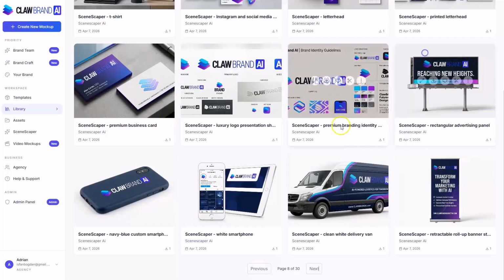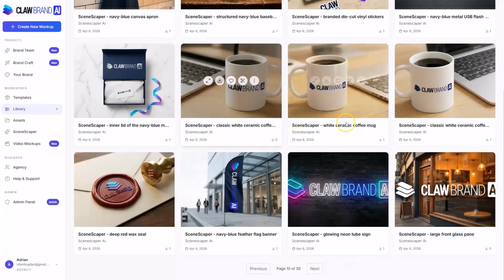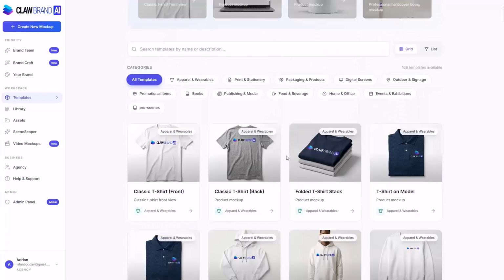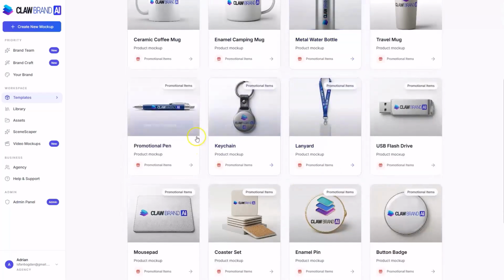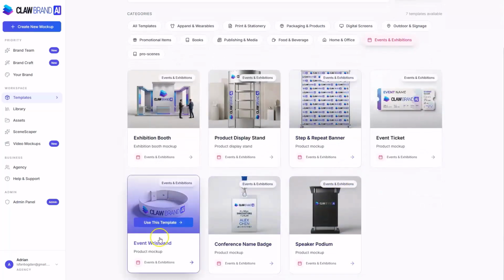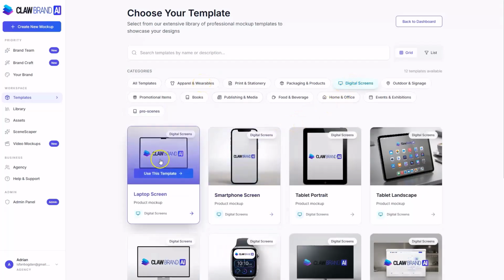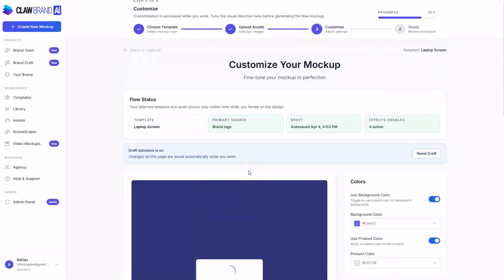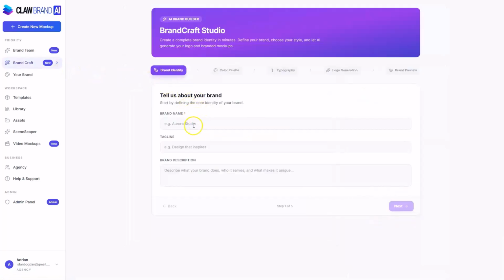Design Realistic Digital 3D Product Mockup and Branding Assets Without Designers & Complicated Tools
Creating realistic digital 3D product mockups used to be a time-consuming and technical process. Many creators and business owners had to rely on complex design tools or hire professionals just to achieve a polished, high-quality look. Today, that process is becoming much simpler thanks to AI-powered solutions like ClawBrand AI.

ClawBrand AI is designed to help anyone transform a simple logo into professional, photorealistic mockups in just minutes. Instead of learning complicated software or spending hours adjusting layers and lighting, users can upload their logo, choose from a variety of templates, and generate stunning visuals almost instantly. This makes it an ideal solution for entrepreneurs, content creators, and marketers who want to create eye-catching branding without the usual hassle.

One of the biggest advantages of using ClawBrand AI is speed. Traditional mockup creation can take hours or even days, especially when revisions are involved. With this tool, the process is reduced to a few clicks. You can experiment with different styles such as product packaging, apparel, device screens, and promotional visuals, all while maintaining a consistent brand identity. This flexibility allows users to test multiple ideas quickly and refine their branding more efficiently.

Another key benefit is accessibility. Not everyone has design experience, and tools like Photoshop can feel overwhelming for beginners. ClawBrand AI removes that barrier by automating the design process. Its system works behind the scenes to handle layout, lighting, and texture, delivering results that look professionally made without requiring advanced skills.

For businesses, strong visual branding plays a crucial role in attracting and retaining customers. High-quality mockups help products stand out and build trust with potential buyers. By using an AI-driven tool, creators can focus more on their ideas and less on technical execution.

As AI technology continues to evolve, tools like ClawBrand AI are making professional design more accessible than ever. Whether you're launching a new product or improving your brand presence, creating realistic 3D mockups no longer needs to be complicated or time-intensive.

Check Out Other Products:
The tool that lets you SELL transcription services